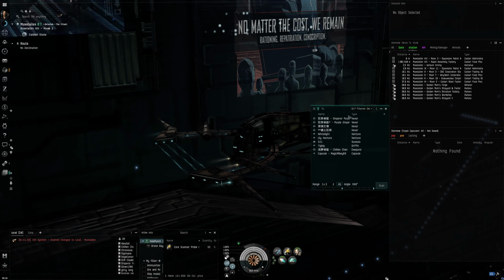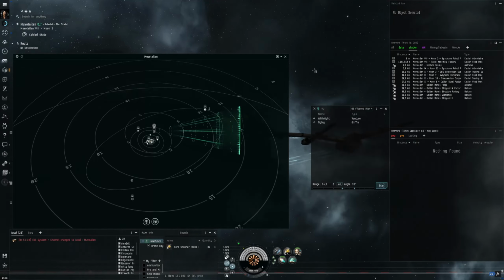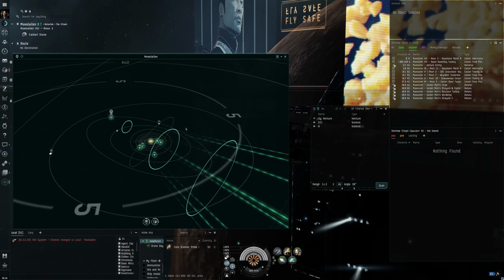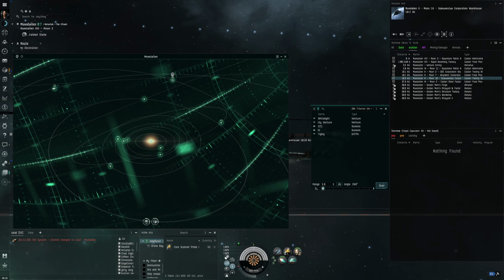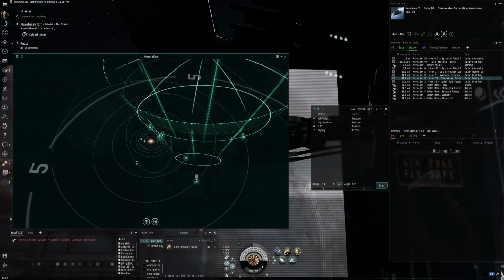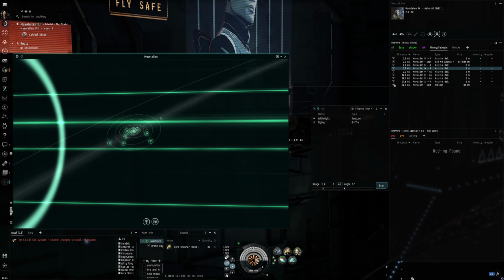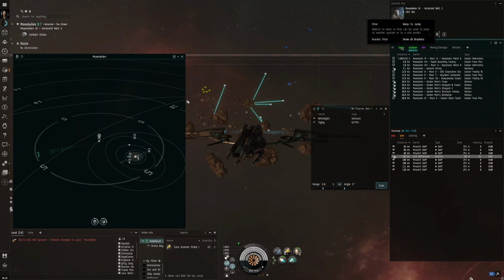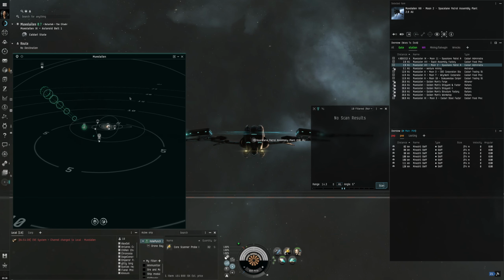Basic d-scan guide | EVE Online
A quick and basic guide on how to use the directional scanner (dscan) in EVE online.
Covers the basics of using directional scan to locate other ships in your system.